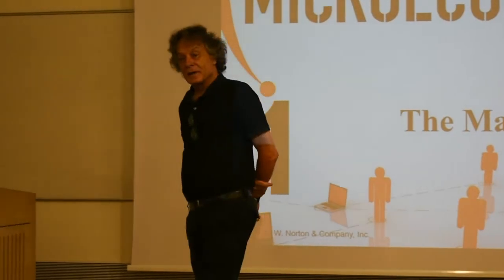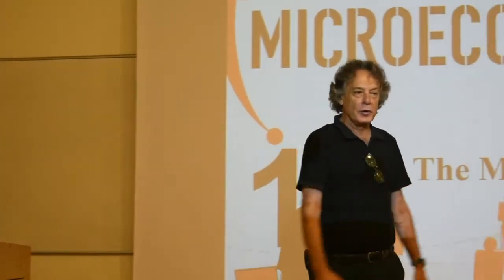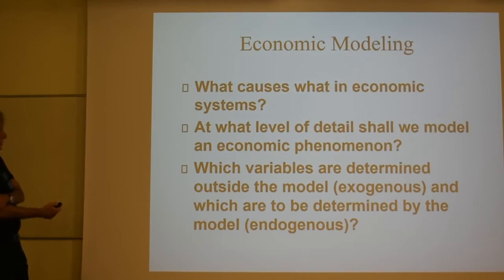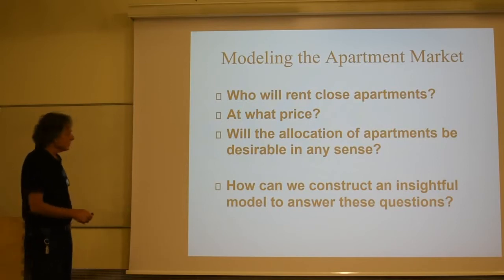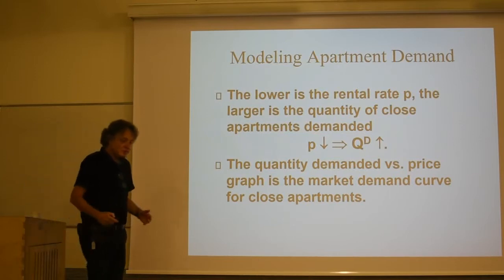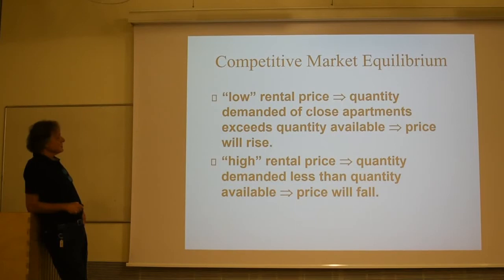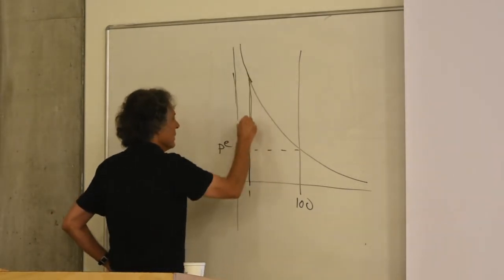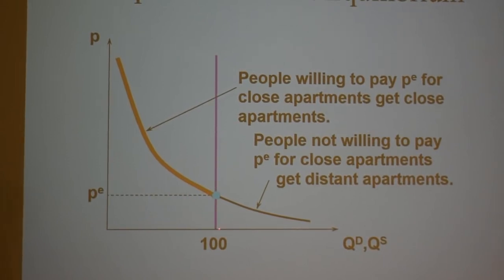Chapter One 1st Part